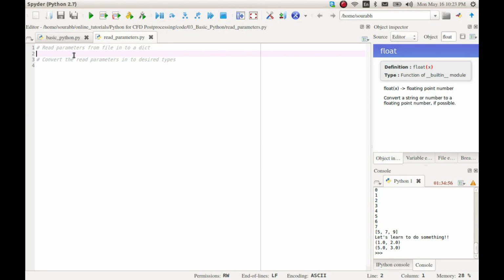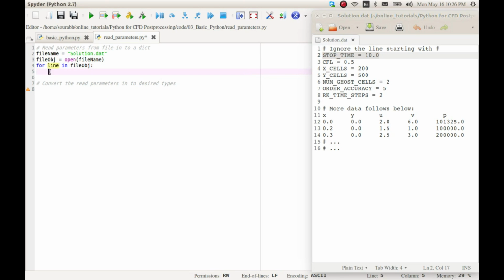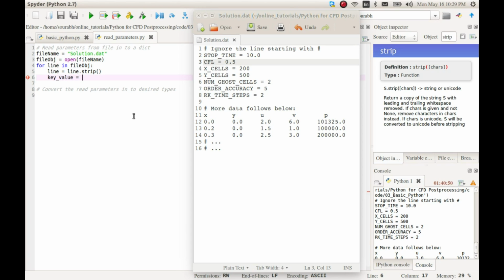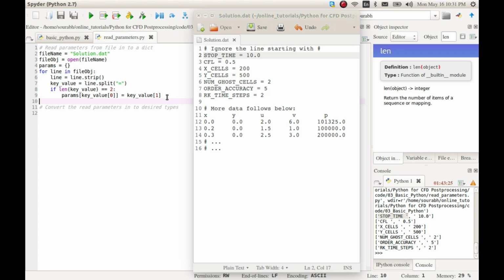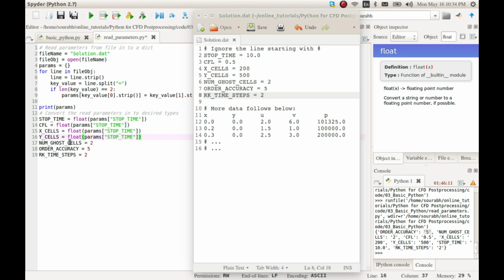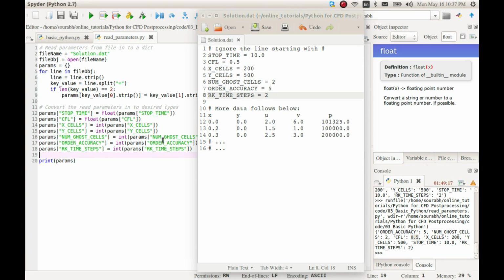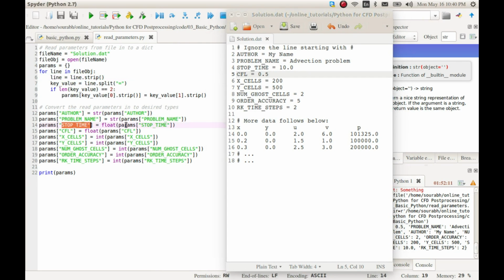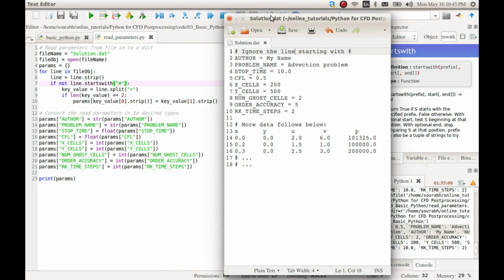Reading Parameters From a File - Python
Here we look at how to read and parse parameters read from a file.